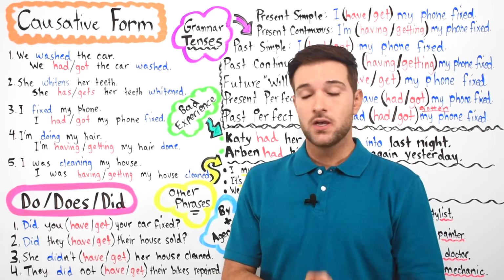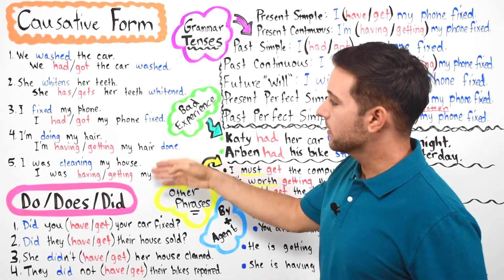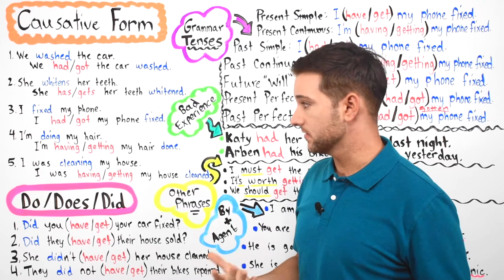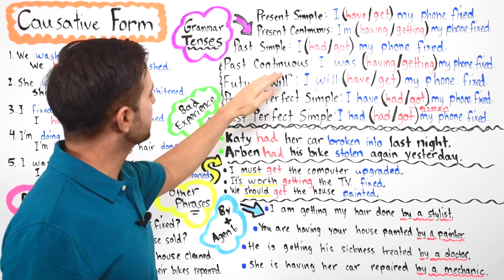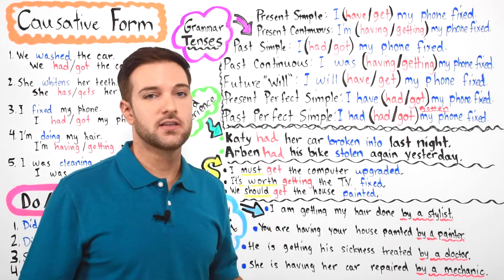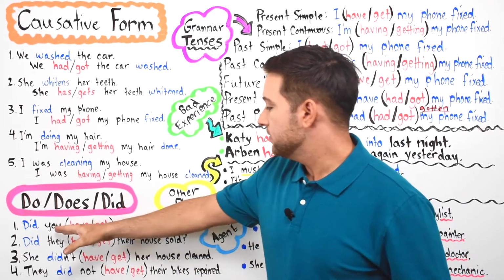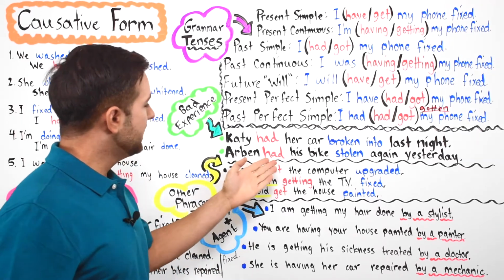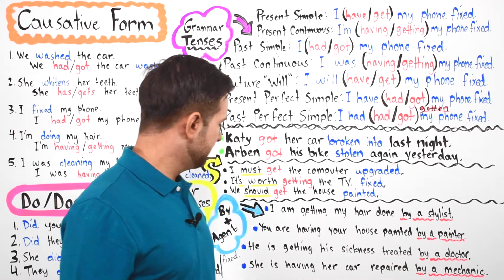🚨अंतिम व्याकरण पाठ!🤗 | DO, DOES, DID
सभी को नमस्कार👨‍🏫, और इस श्रृंखला के अंतिम पाठ में आपका स्वागत है!  यह पाठ संख्या 50 है। हमने अब सभी प्रमुख व्याकरण काल ​​और संरचनाओं को सीख लिया है, साथ ही बहुत सी नई क्रियाओं, शब्दावली और अभिव्यक्तियों को भी शामिल किया है।  फिर भी, हमारे पास कवर करने के लिए अभी भी एक और बात है!  🚨

 इस अंतिम पाठ में हम कारक रूप की चर्चा करेंगे।  लेकिन कारक रूप क्या है और हम इसका उपयोग क्यों करते हैं?  अच्छा, क्या आपने कभी उन घटनाओं के बारे में बात की है जहाँ आपके लिए कोई कार्य किसी और द्वारा किया गया था?  खैर, ऐसे मामलों में हम प्रेरक रूप का उपयोग करते हैं।  जब हम दूसरों के बारे में बात करने के लिए प्रेरक रूप का उपयोग करते हैं, तो ऐसा इसलिए हो सकता है क्योंकि हमने भुगतान किया है, मांगा है, या उन्हें ऐसा करने के लिए राजी किया है।📝

 और अंत में, अगर आप लोगों ने अंग्रेजी व्याकरण पर मेरे सभी पाठों का आनंद लिया है, तो कृपया मेरे चैनल को लाइक और सब्सक्राइब करना न भूलें और मैं हर हफ्ते आपके लिए नई सामग्री तैयार करता रहूंगा!  🙏

 धन्यवाद!♥️

Hello everyone👨‍🏫, and welcome to the final lesson in this series! This is lesson number 50. We have now learned all of the major grammar tenses and structures while also covering plenty of new verbs, vocabulary, and expressions. Yet, we still have one more thing to cover! 🚨

In this final lesson, we will cover the causative form.  But what is the causative form and why do we use it?  Well, have you ever talked about events where you had a task performed for you by someone else?  Well, in cases like this we use the causative form.  When we use the causative form to talk about others doing things for us, it may be because we have paid, asked, or persuaded them to do it.📝

And finally, if you guys enjoyed all my lessons on English grammar, please make sure to Like & Subscribe to my channel and I will continue to produce new material for you every week! 🙏